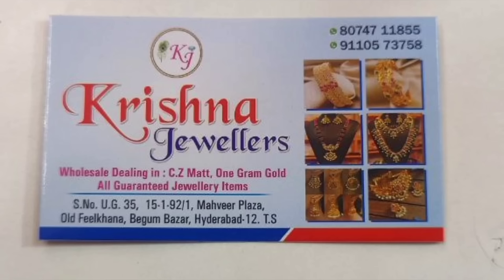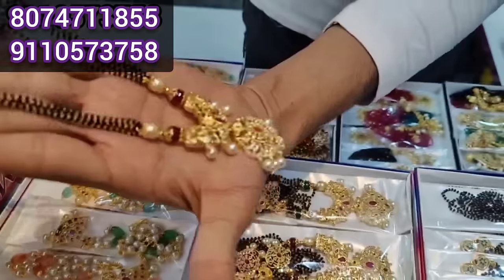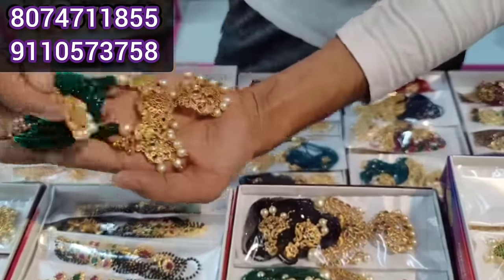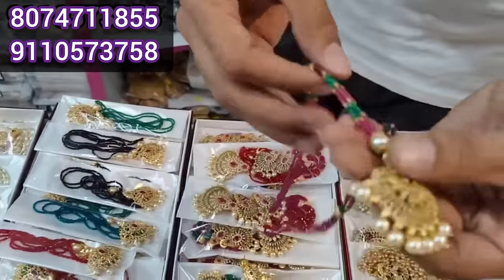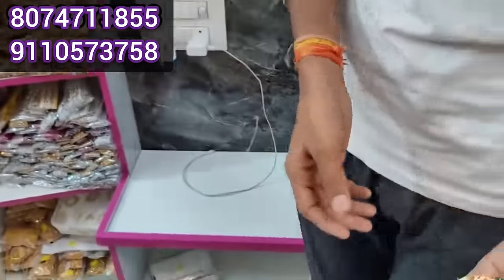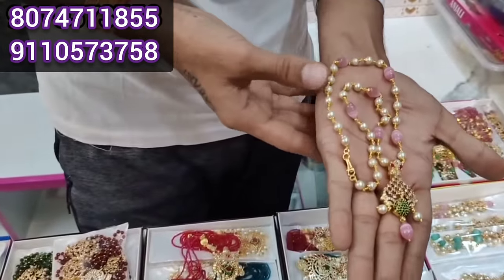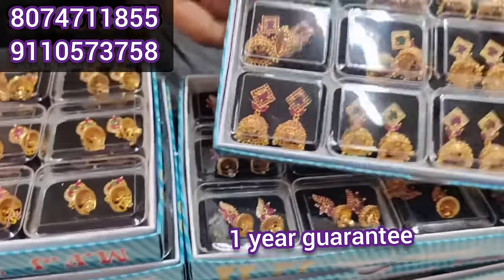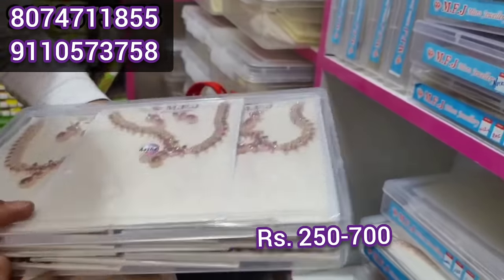Begum Bazar Jewellery collection from manufacturers&Wholesale dealer|Courier facility available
Krishna jewellers
wholesale dealing in. cz,matt,one gram gold
all guaranteed jewellery items

s.no.U.G.35, 15-1-92/1.mahaveer plaza
old Feelkhana, Begum bazar, Hyderabad -12
T.S